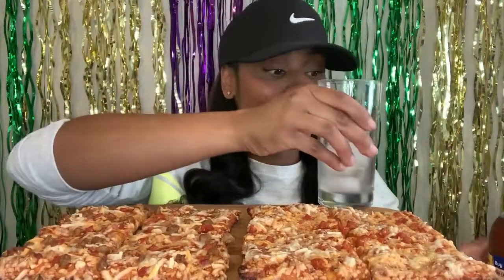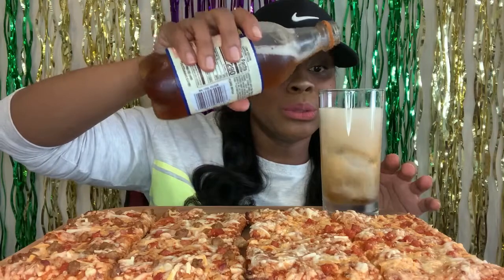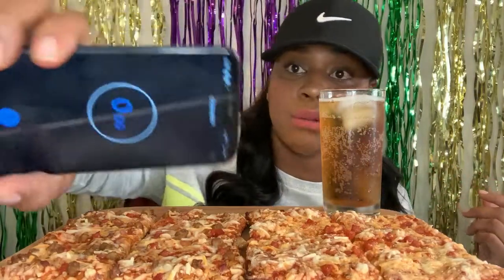Pizza Challenge1 17 Ounce Daiya Vegan Pizza or 2 10 Ounce Totinos Pizza created by Queen L Eats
What's up my Mardi Gras Krewe, I'm back with another banger for youuuu!!!
Today I'm doing the Pizza Challenge by Queen L Eats. Can it be done? Watch and see.